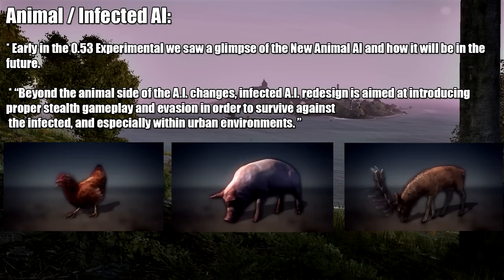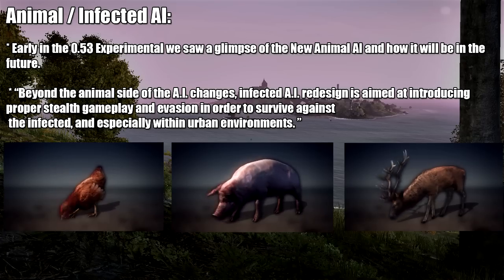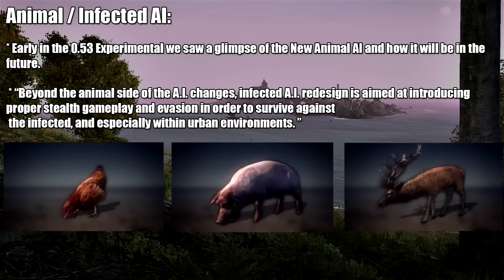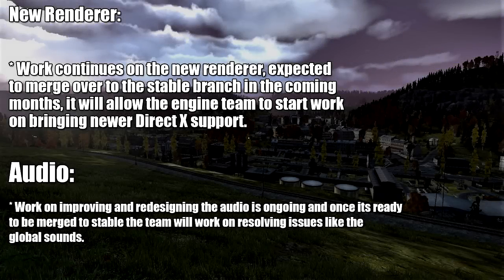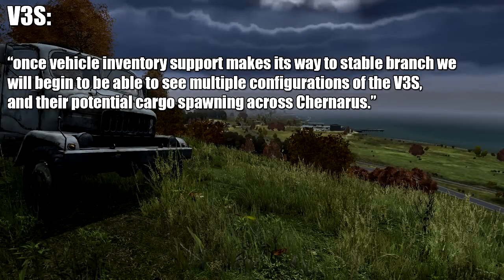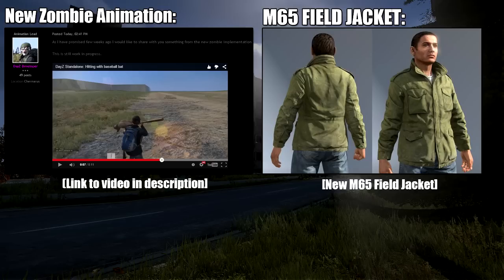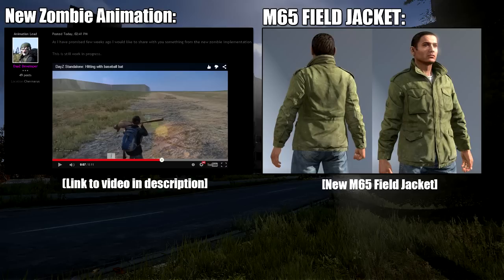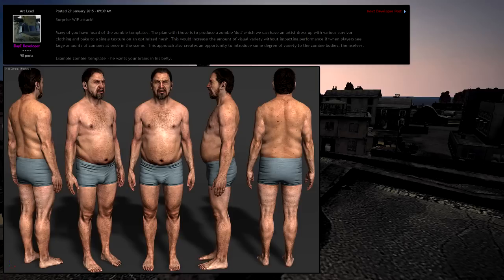DayZ Standalone: New Renderer, Infected / Animal AI, Audio & More (Upcoming Updates)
This weeks status report with some extra posts from the Devs on the DayZ Forums. If you enjoy these videos and would like to see more show your support by hitting LIKE!! - Twitter